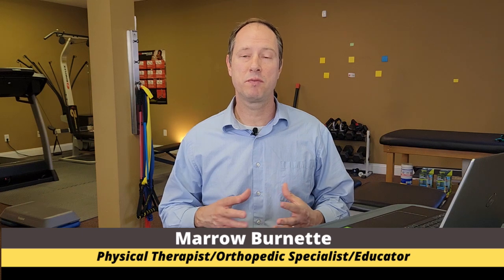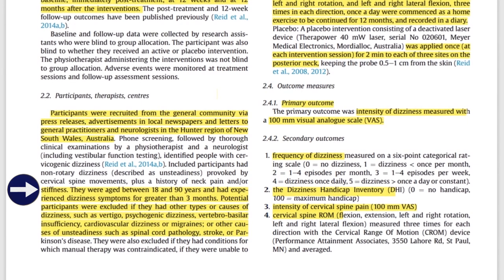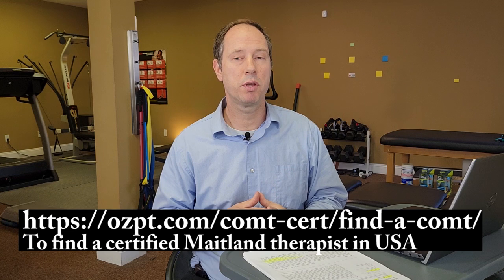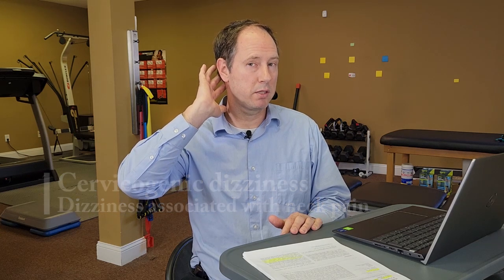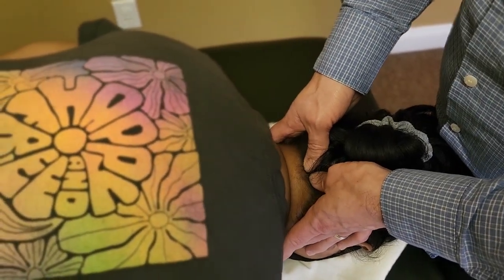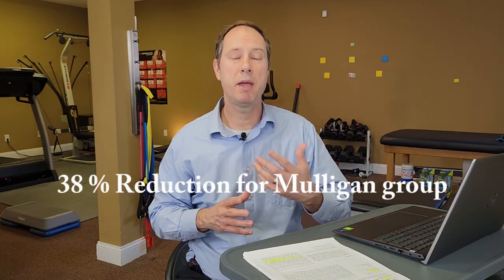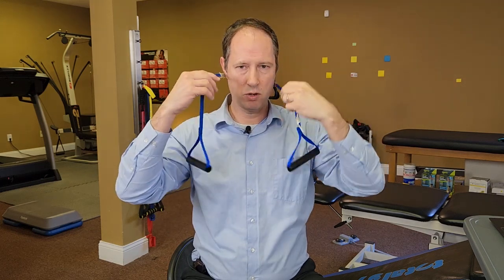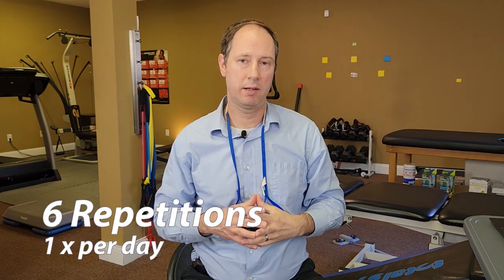Cervicogenic Dizziness| Vertigo Exercises| Research Proven Treatment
In this video we review a 2014 research study that reviewed two different manual therapy treatments for chronic cervicogenic dizziness.  We discuss how the study was conducted and review the outcomes.  Moreover, we demonstrate the same cervicogenic dizziness exercises described in the study.
For information about finding a physiotherapist that is certified in Maitland manual therapy
For information about finding a physiotherapist that is certified in Mulligan manual therapy
Mulligan cervical strap in video